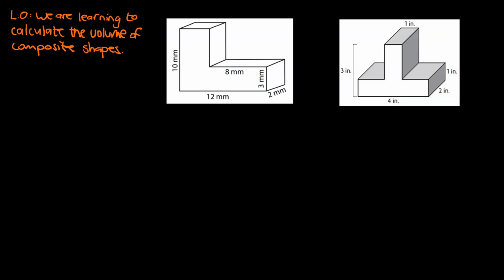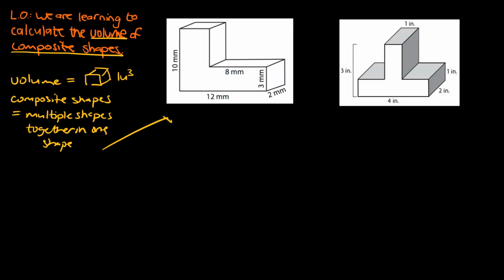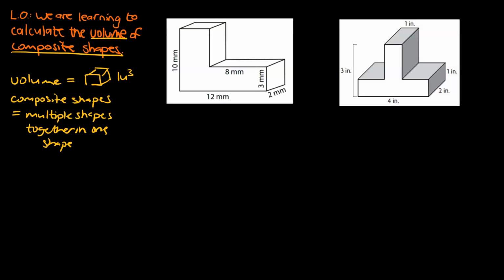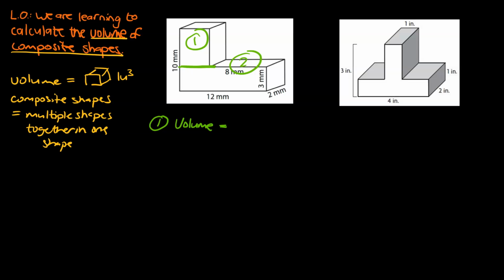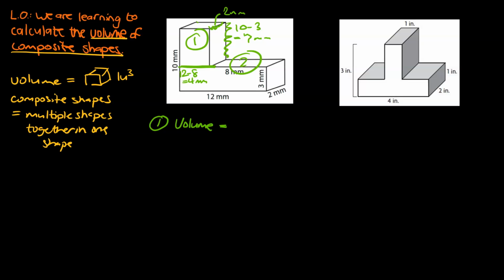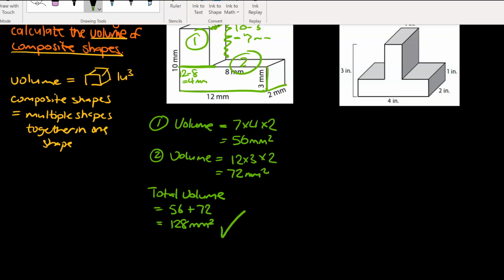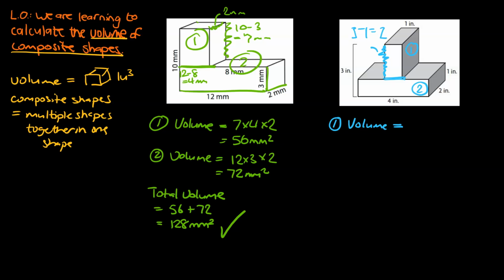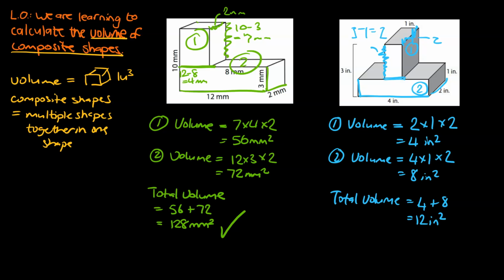09 Volume of Composite Shapes